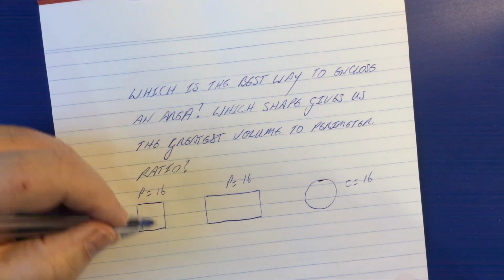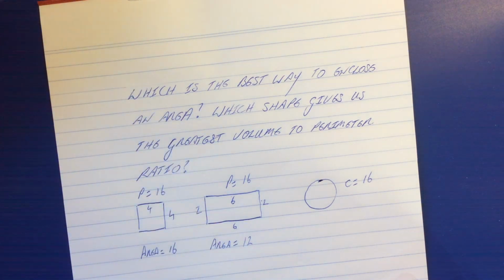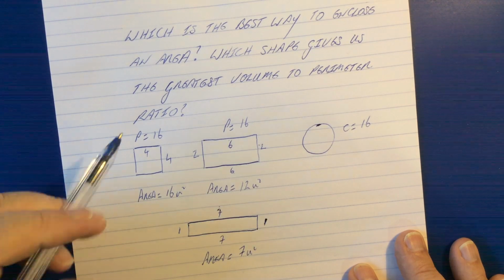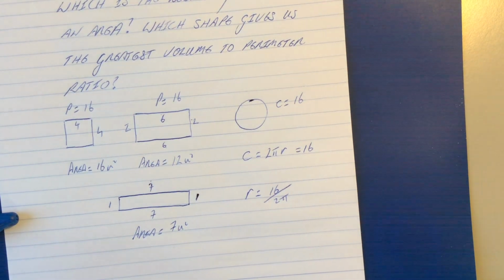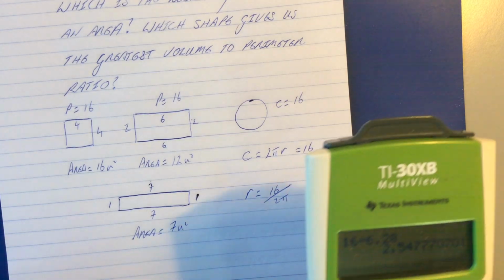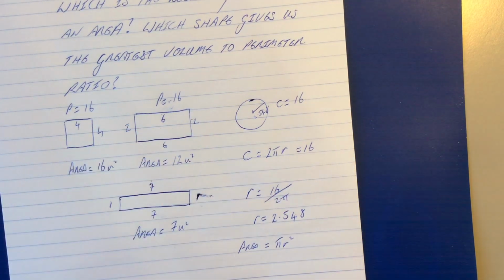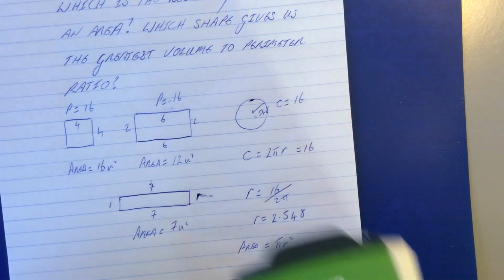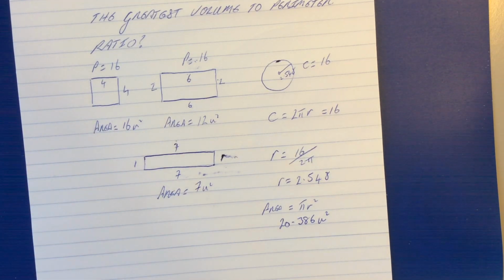What is the shape that encloses the greatest area?